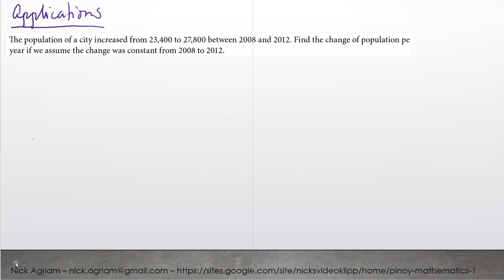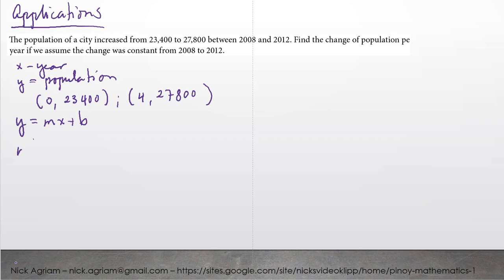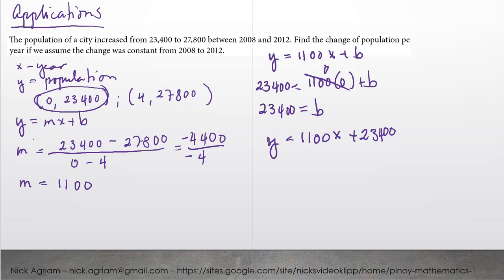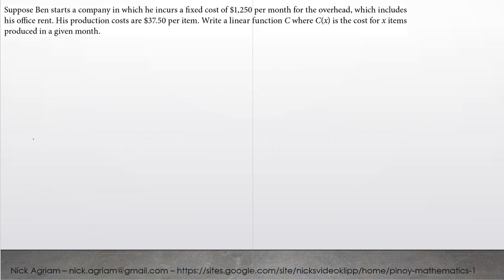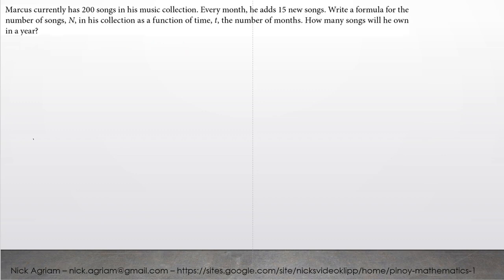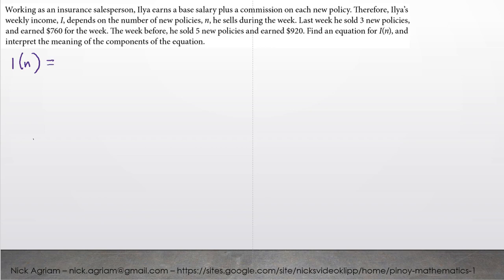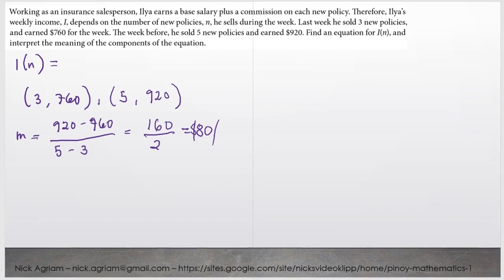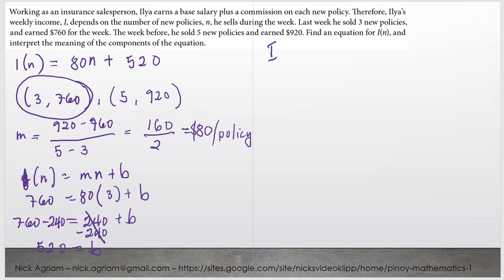3-7 The Linear Function part 4 Mathematics Grade 8 Learner's Material Philippines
3-7 The Linear Function part 4 Mathematics Grade 8 Learner's Material Philippines